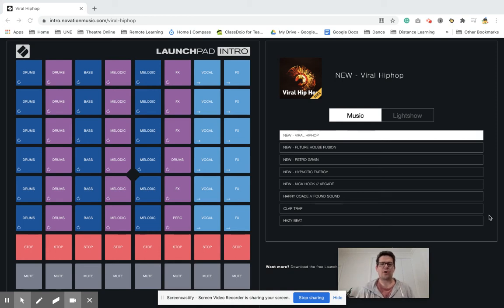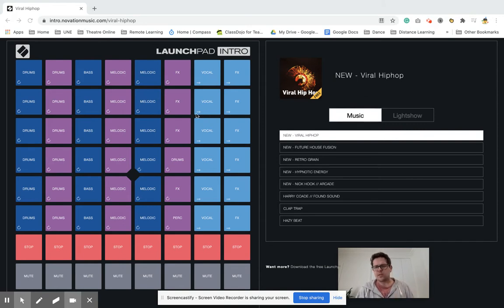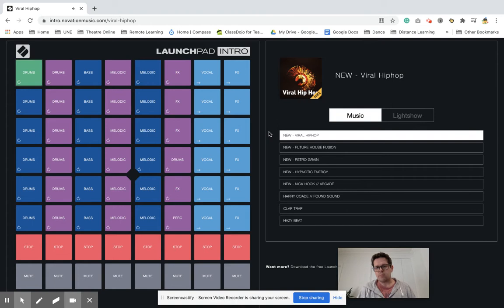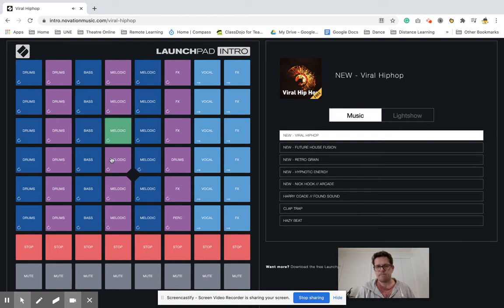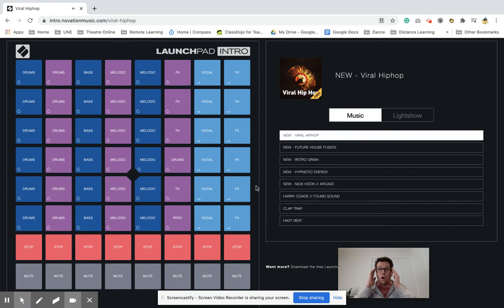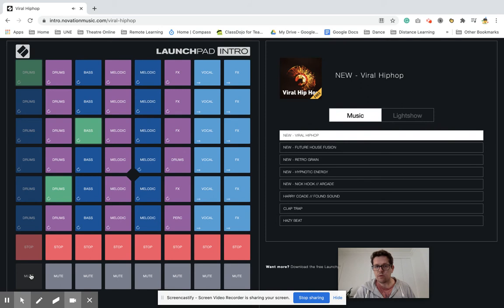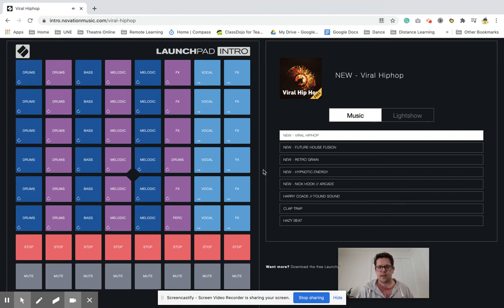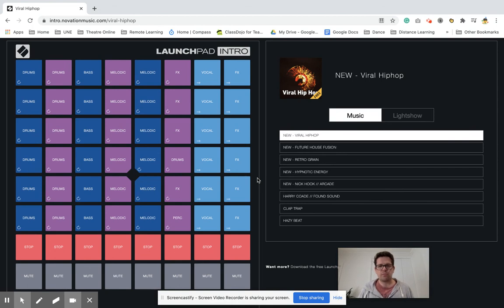Week 9 : Music - LaunchPad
Compose a musical piece using LaunchPad Intro.